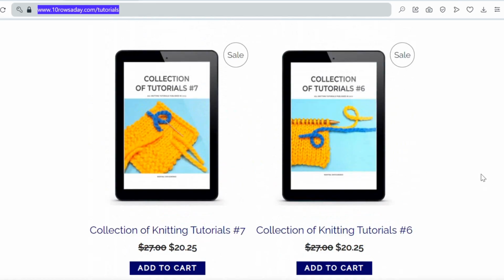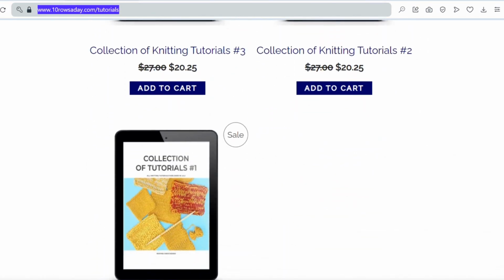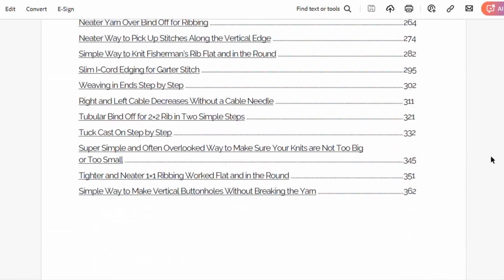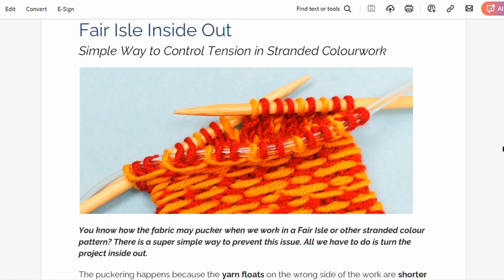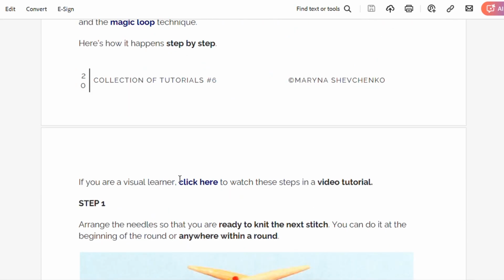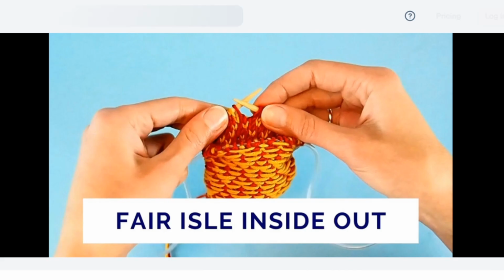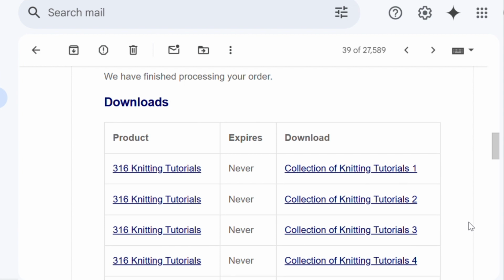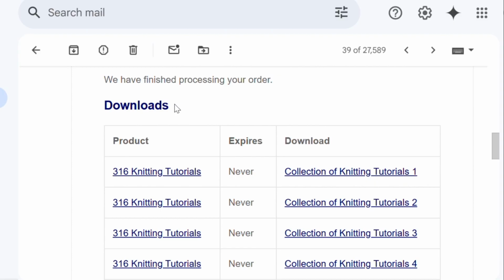How Each Collection of Tutorials Work - Quick Overview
To order any (and all :-) of the collections of tutorials,